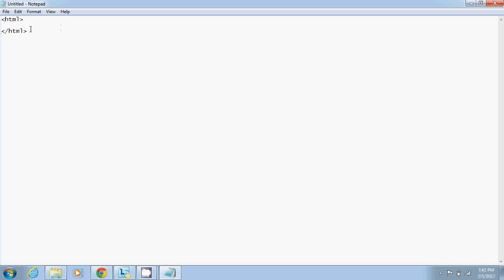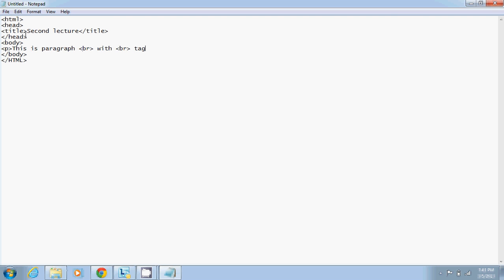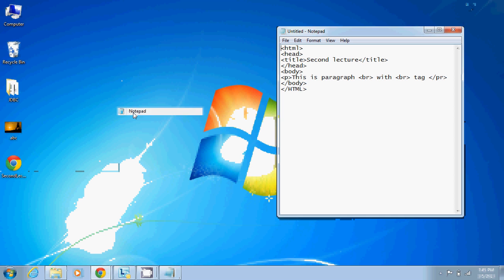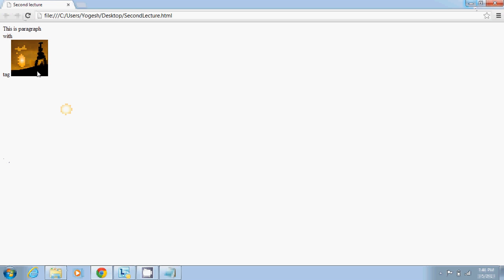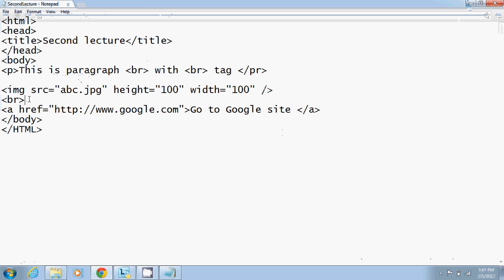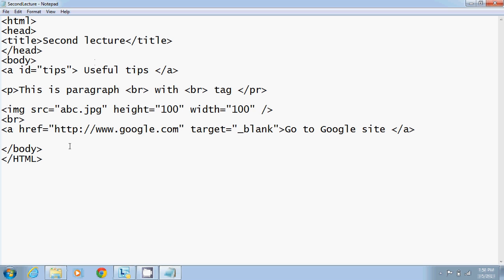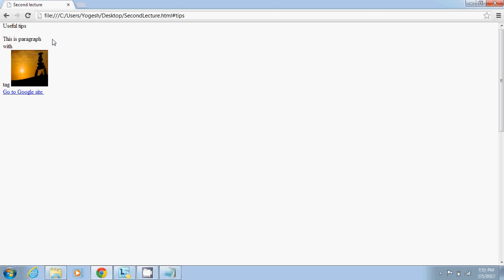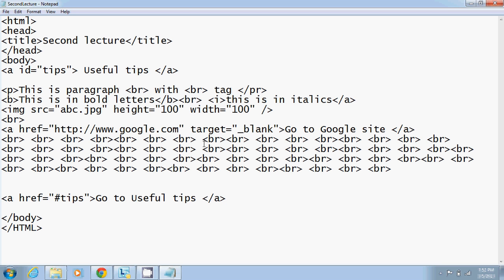HTML Tutorial in English 2(Fromatting Tags)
Image insertion in HTML page, insertion of hyperlinks in the HTML webpage,tags used in  formatting like bold , para, break and attributes of these tags